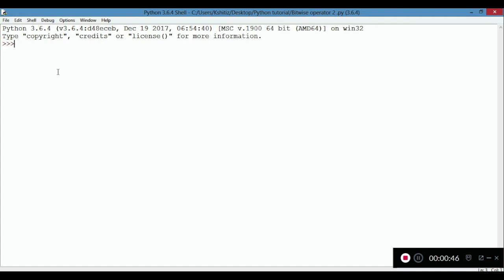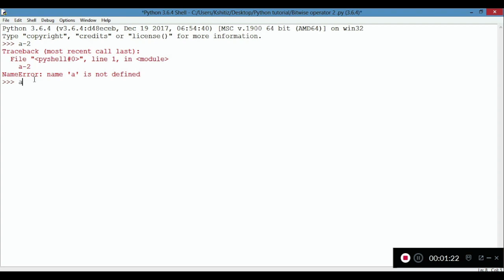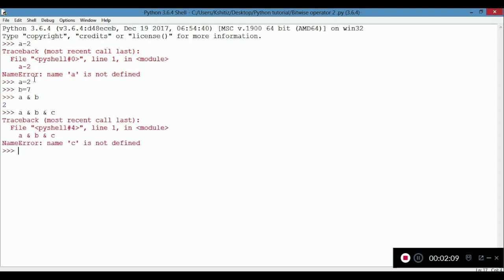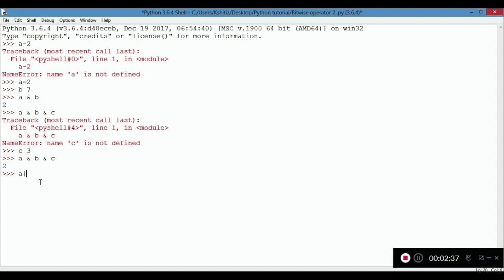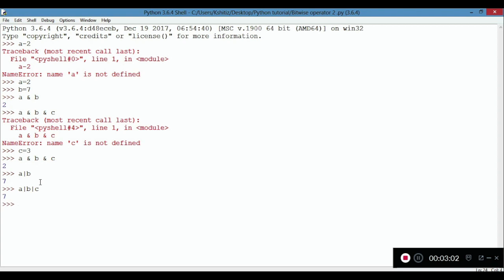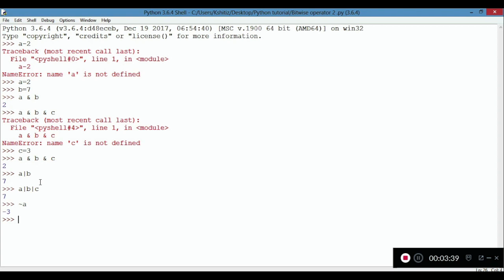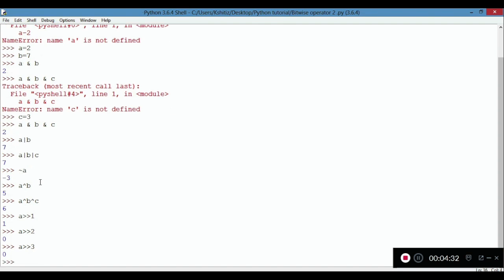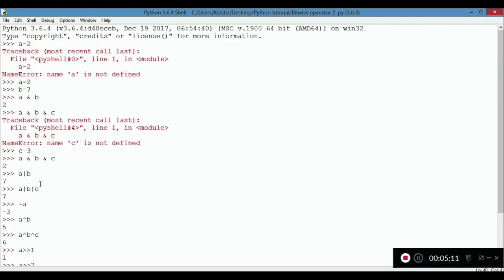Python Bitwise Operators (Python Course)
In this video, you will learn bitwise operators with sample Python programs.